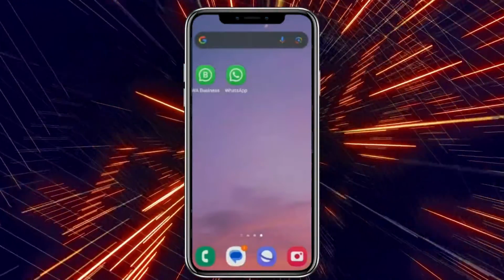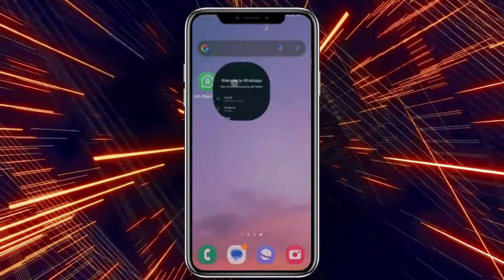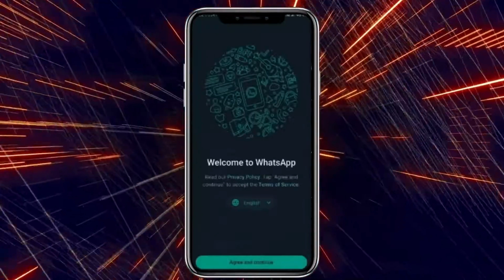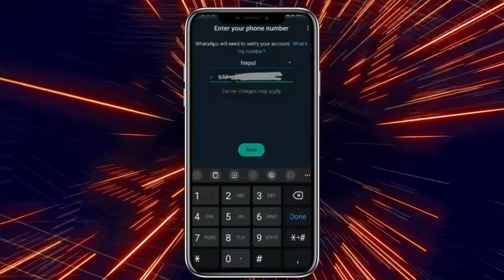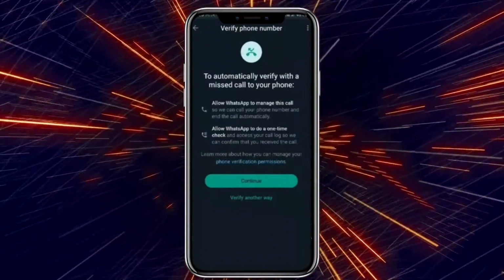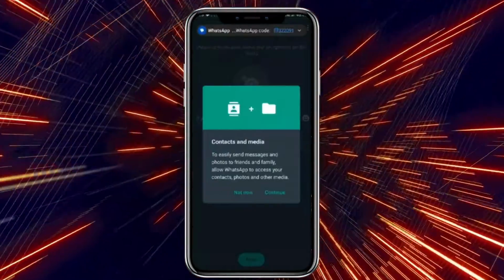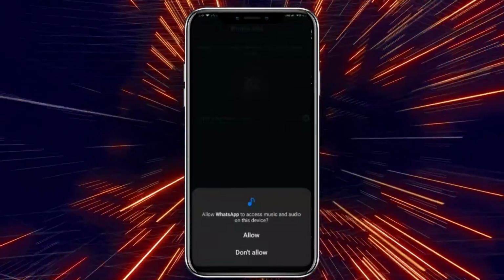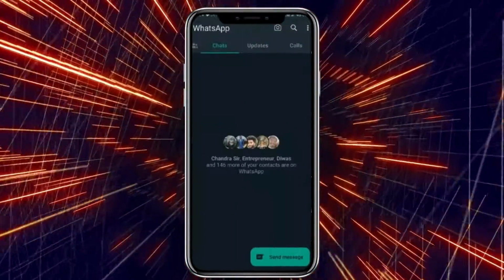How to Create WhatsApp Account on Android [easy]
📱 Ready to dive into the world of WhatsApp on your Android device? In this easy-to-follow guide, we'll walk you through the steps to create a WhatsApp account hassle-free.

Join us as we explore the simple process of setting up your WhatsApp account, from downloading the app on the Google Play Store to verifying your phone number and personalizing your profile. Whether you're new to WhatsApp or looking for a quick refresher, we've got you covered.